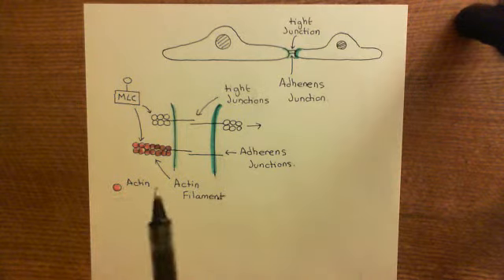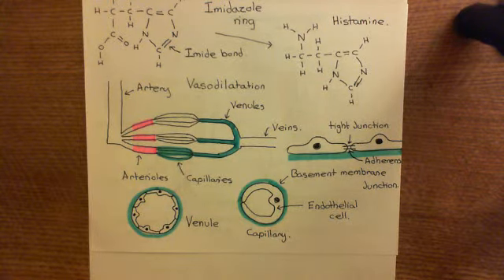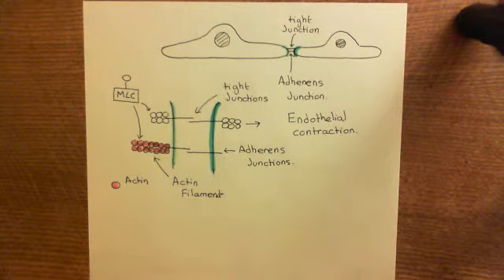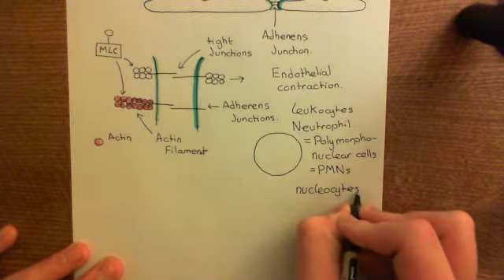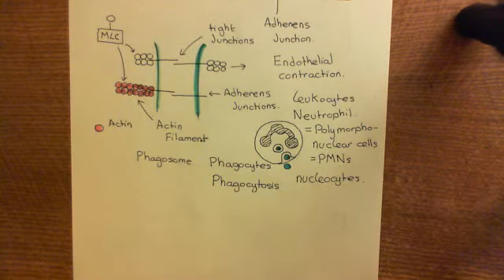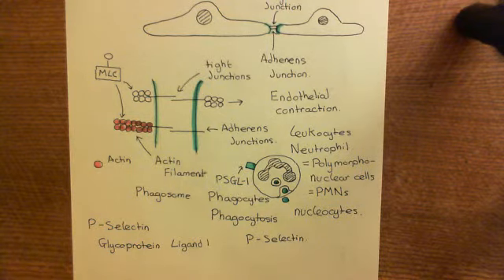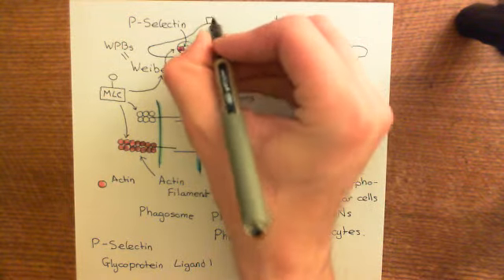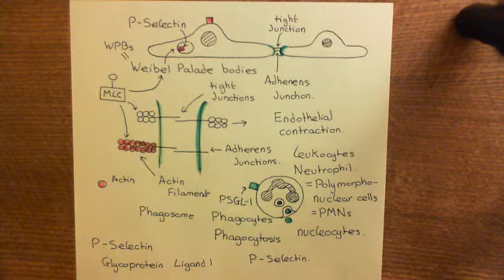Type 1 Activation of Endothelial Cells Part 9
In this video we discuss type 1 activation of endothelial cells and its contribution to the acute inflammatory response.